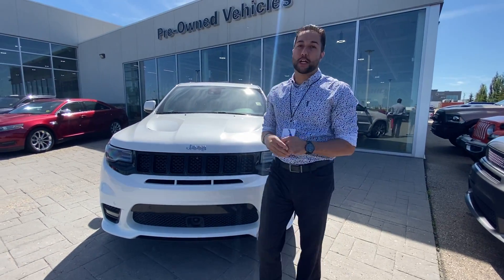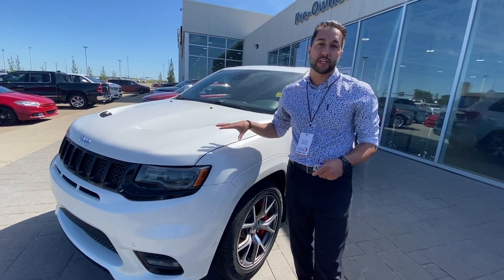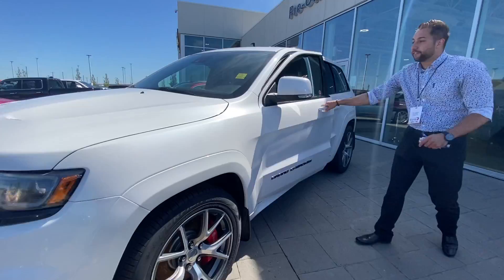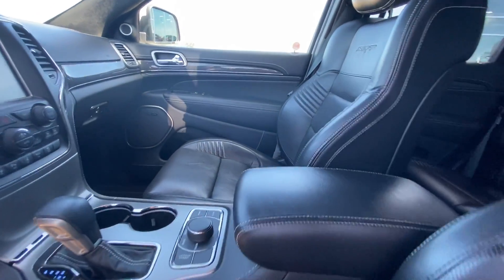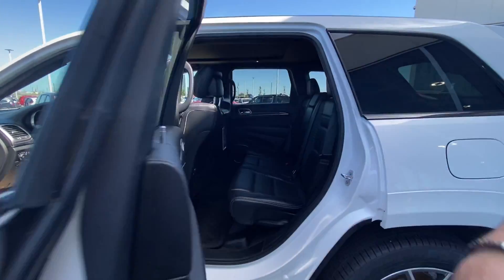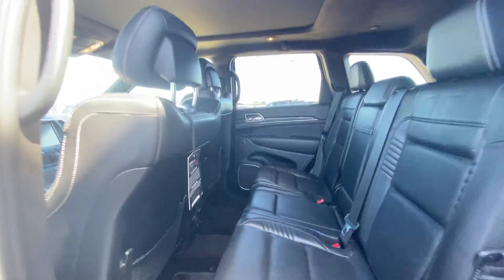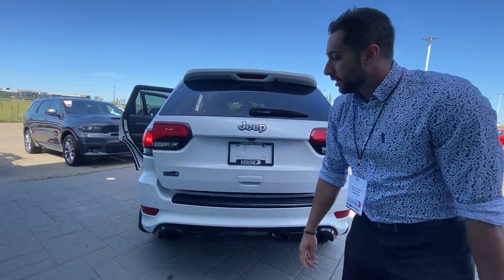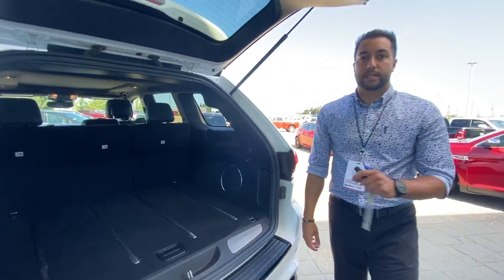Used 2017 Jeep Grand Cherokee SRT - Stock # LDR6521A | Sherwood Dodge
Check out this Used 2017 Jeep Grand Cherokee SRT in Ivory Tri-Coat Pearl available at Sherwood Dodge.

Stock # LDR6521A

Sherwood Dodge
230 Provincial Avenue
Sherwood Park, AB
T8H 0E1
Canada